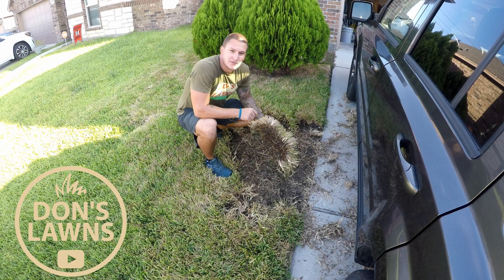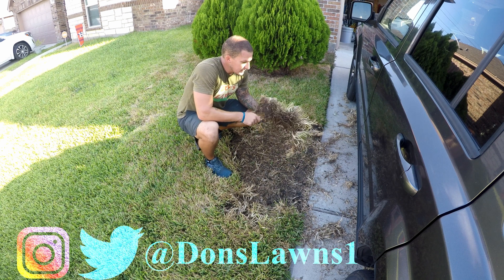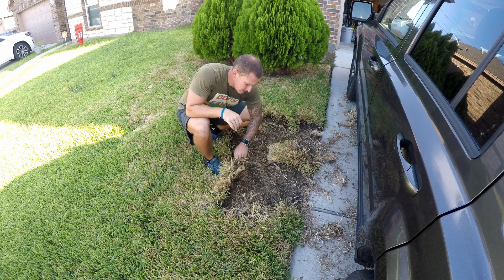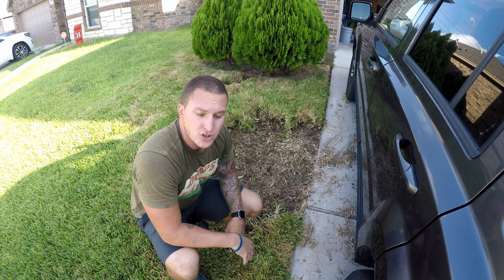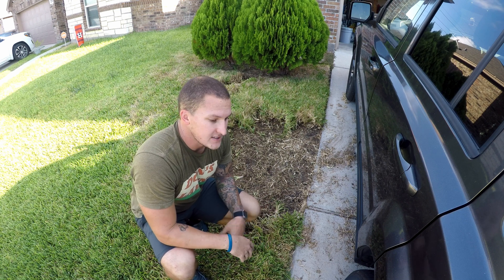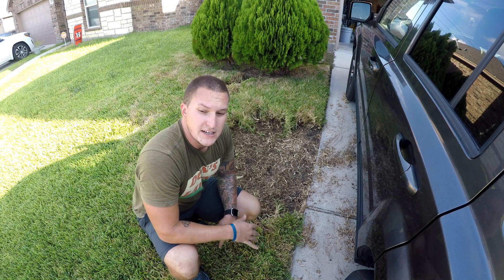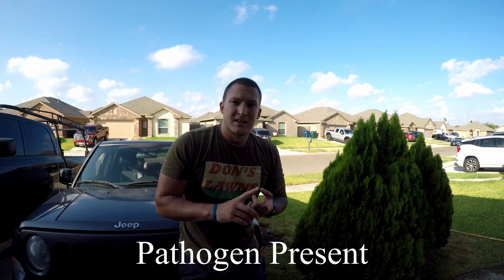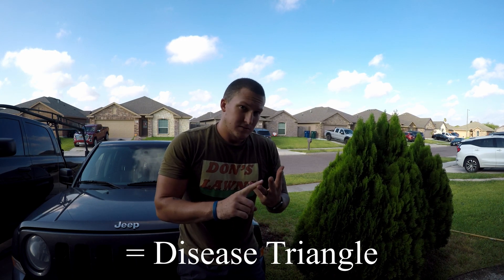TARR Ep. 2: First Treatment | Disease Triangle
During this video, we apply an initial dose of propiconazole and Disease-Ex as well as a light covering of peat moss. Peat moss has been found to be beneficial in the recovery of Take All Root Rot (TARR). That has been said to be due to its moisture management and pH balancing features. We also discuss the disease triangle and how that can effect our lawn.

0:00 Intro
0:53 Plans
1:46 Raking
3:42 Disease Triangle
5:37 Propiconazole
6:45 Azoxystrobin
7:39 Closing